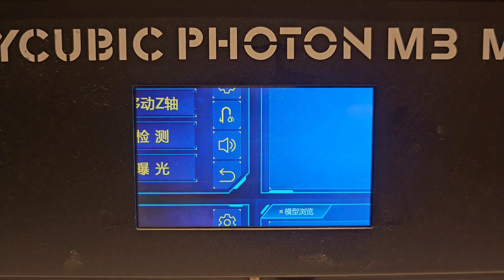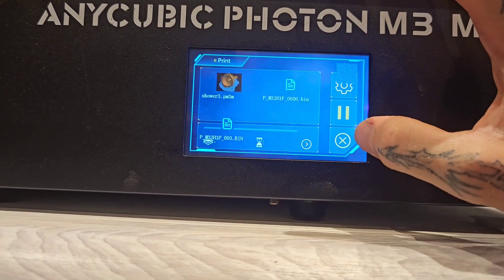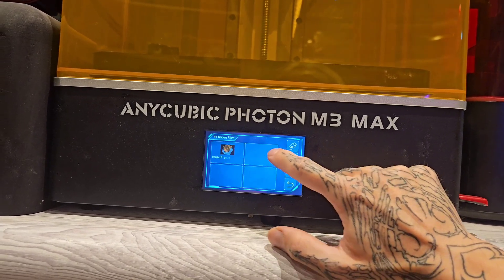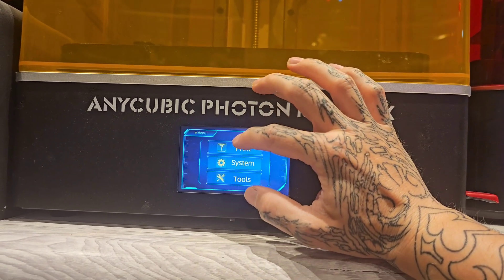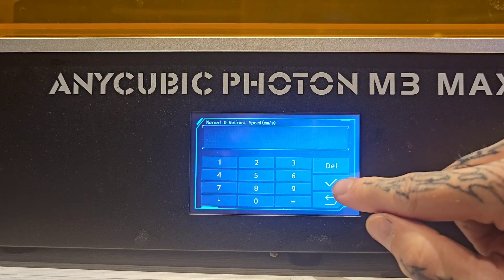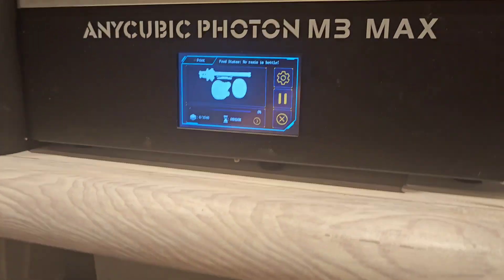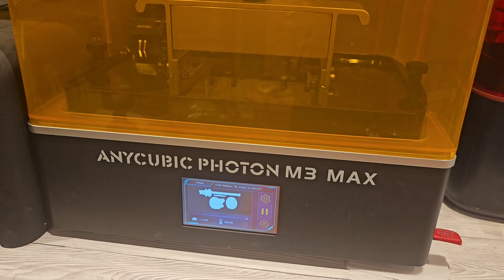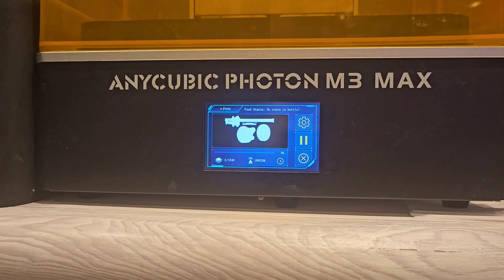Updating AnyCubic Photon M3 Max Firmware from 0.3.05 to 0.3.10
First file went fine
Second file completely currepted the user interface and left me guessing what i need to press
So i thought i would record it incase you have trouble too

In this video, I’m updating the Anycubic Photon M3 Max firmware from 0.3.05 to 0.3.10. Firmware updates can improve your printer’s performance, fix bugs, and add new features, so I’ll walk you through the entire process step by step. If you're unsure about how to update your Anycubic Photon M3 Max or what to expect after updating, this guide will cover everything you need to know!

Let me know if you’ve already updated your firmware or have any questions in the comments!